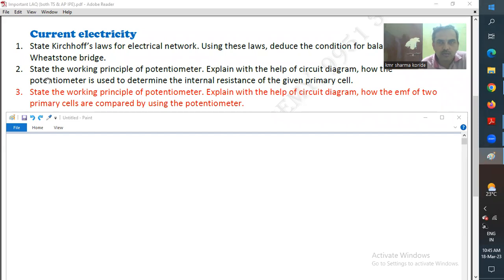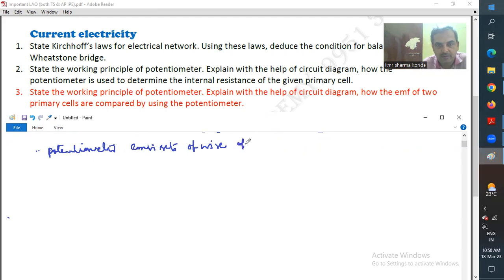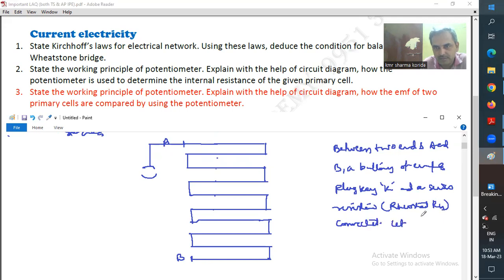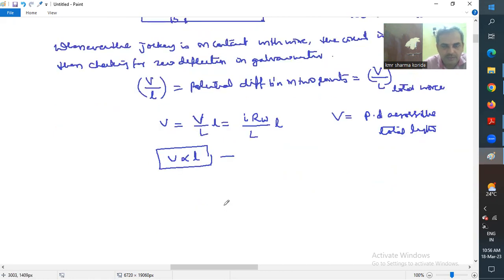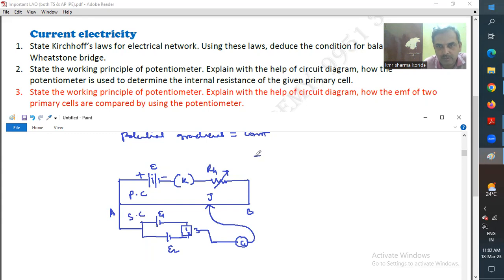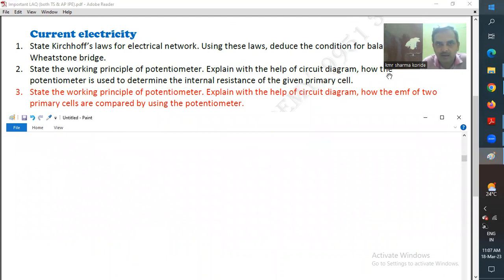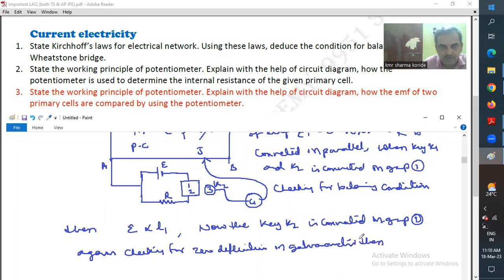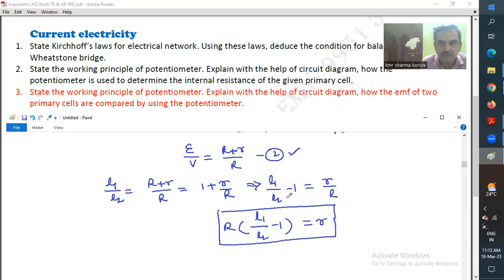LAQ Explanation - Current electricity for 2nd IPE - 2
This video helps the students to understand and how to present the answer for LAQ in the chapter Current electricity for 2nd Year IPE